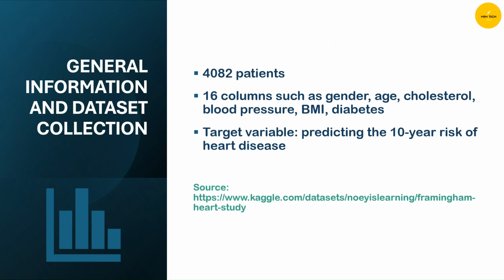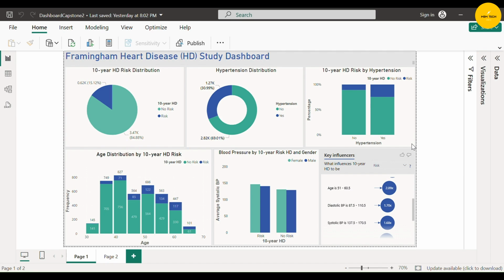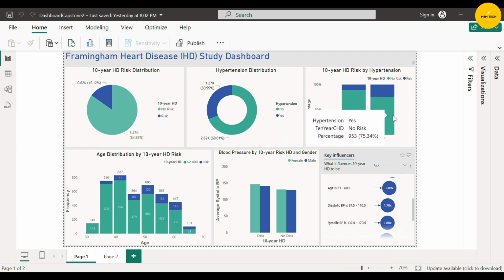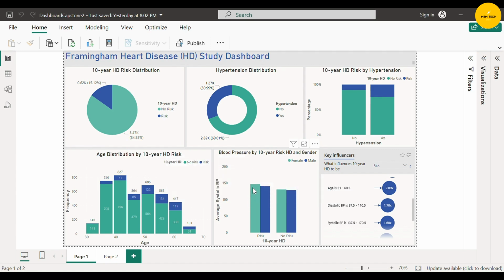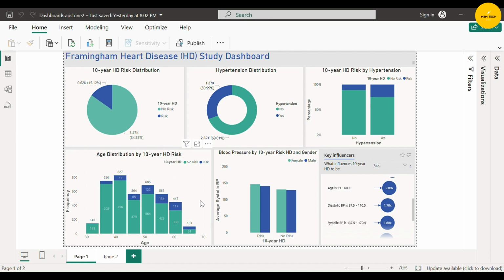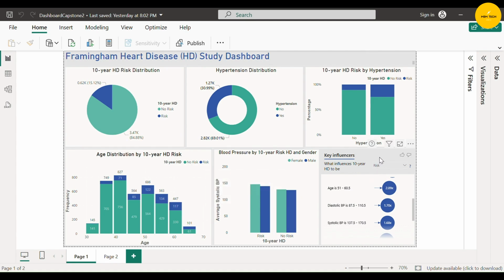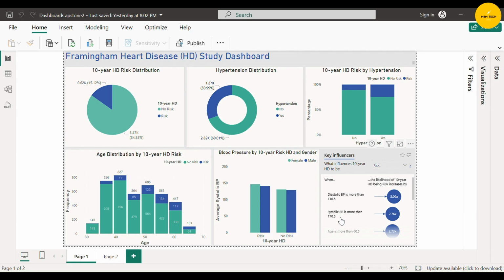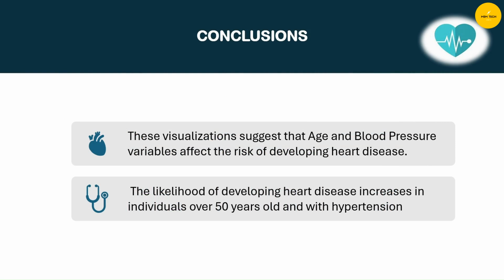Power BI Dashboard examining Risk of Heart Diseases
👥 Highlighting: Bibiana's Capstone Project!

➡️ Project Description: This capstone is a Power BI Dashboard examining 10 year Risk of Heart Diseases.